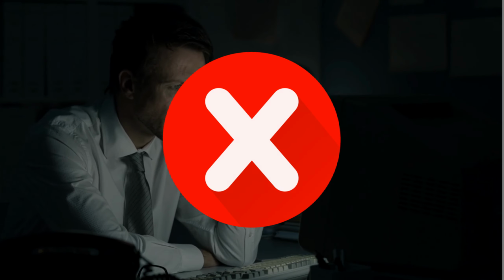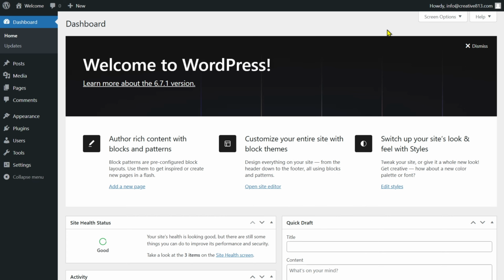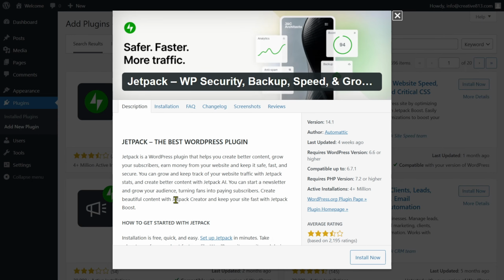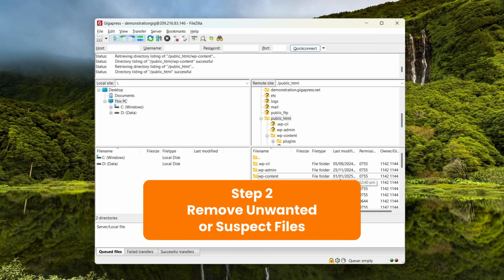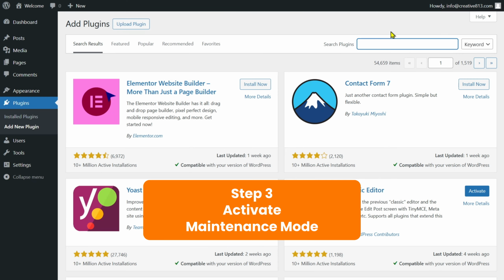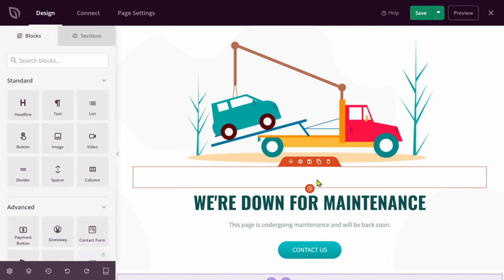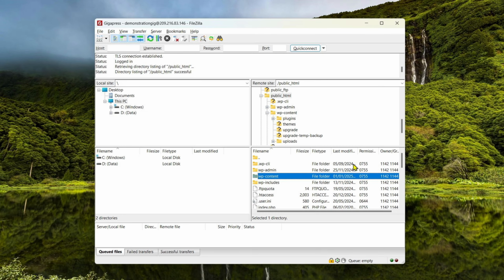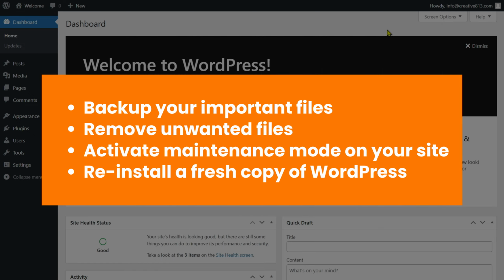How To Reinstall WordPress Without Losing Data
Is your WordPress site giving you trouble? Learn how to safely reinstall WordPress in just 4 simple steps to fix errors, improve performance, and keep your data secure—backups, maintenance mode, and fresh installations made easy!

Time Stamps 👇
00:00:00 — Intro
00:00:22 — Why do you have to be careful re-installing your WordPress?
00:00:47 — Step 1 Backup your important files
00:02:14 — Step 2 Remove unwanted or suspect files
00:02:56 — Step 3 Activate maintenance mode
00:03:44 — Step 4 Re-install WordPress
00:04:54 — Outro